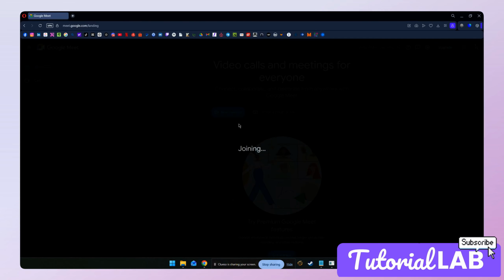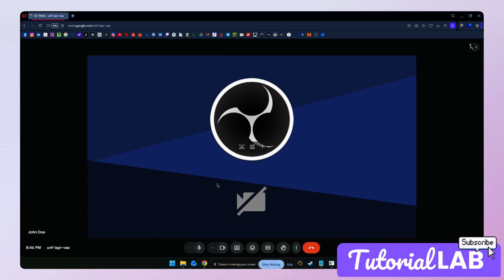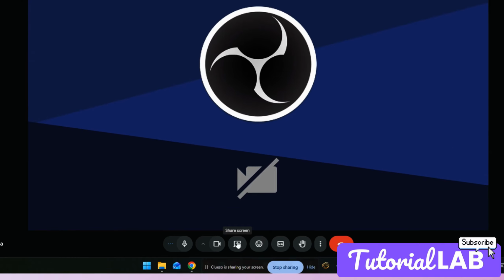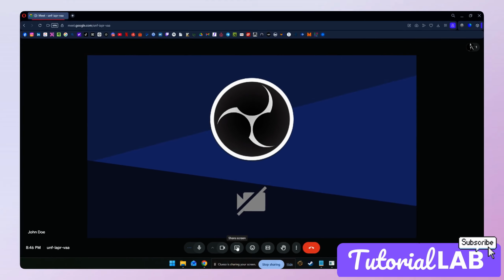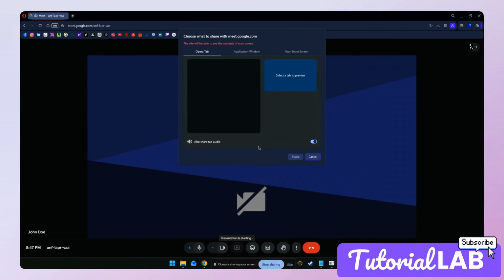How To Present In Google Meet (Step By Step)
How To Present In Google Meet

Hello everyone! In this video, I’ll show you exactly "How To Present In Google Meet" so you can share your screen, documents, slides, or browser content during meetings and presentations with confidence.

We’ll go step by step through how to "present in Google Meet" and explain the different sharing options available. I’ll also show you how to "share screen on Google Meet laptop desktop," including presenting your entire screen, a specific window, or a browser tab. In addition, I’ll demonstrate how to "present a Chrome tab in Google Meet with audio" so participants can hear videos, music, or other media directly from your computer.

By the end of this tutorial, you’ll confidently know how to present in Google Meet, choose the right screen-sharing option for your needs, and share content with both video and audio during your meetings.